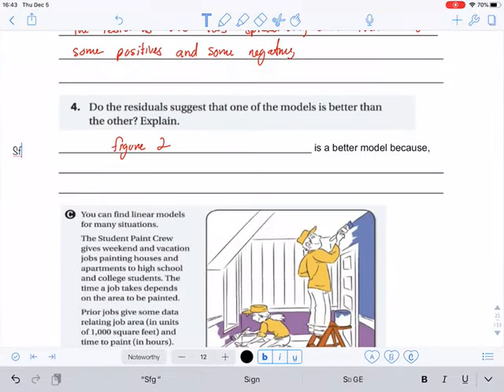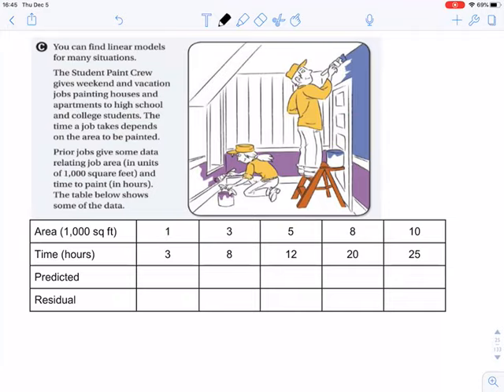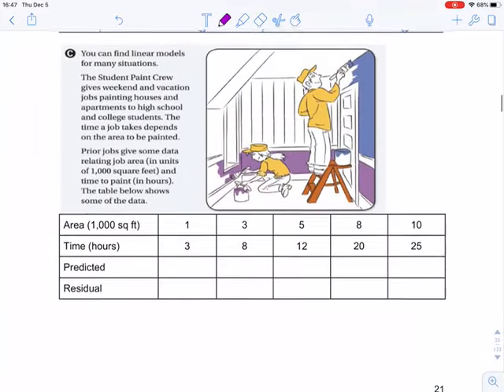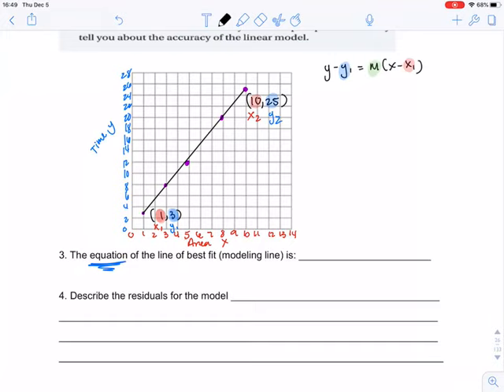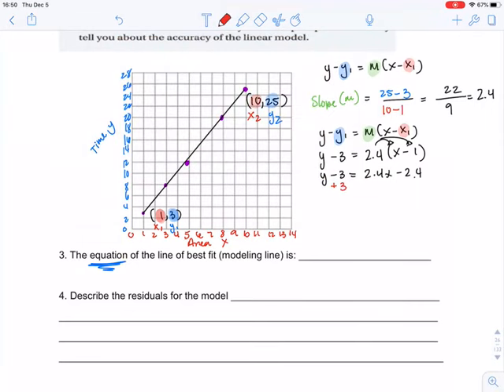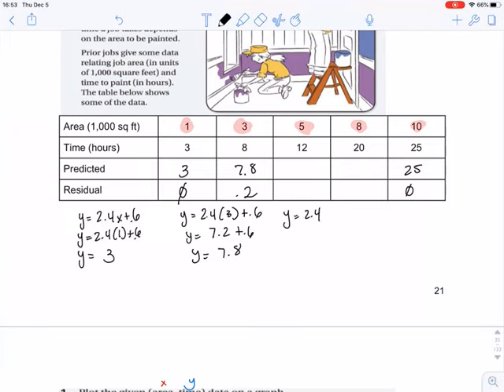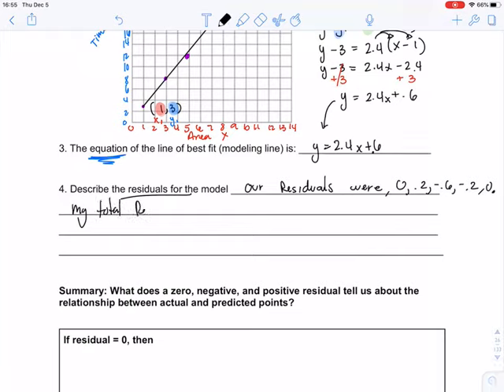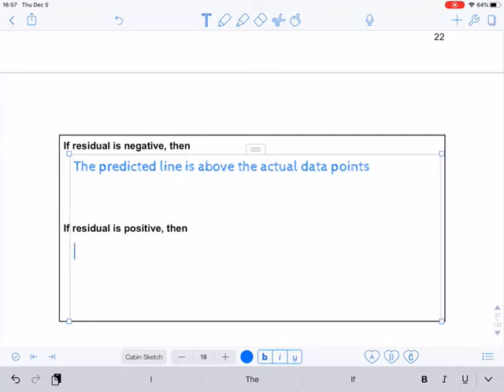TWMM 2.1 part 2